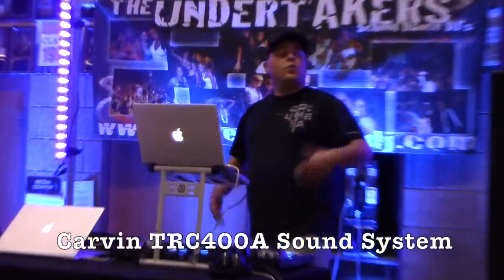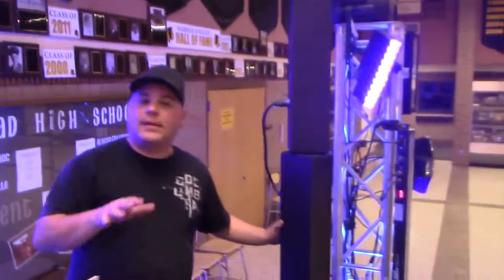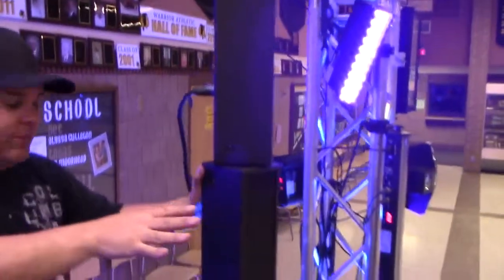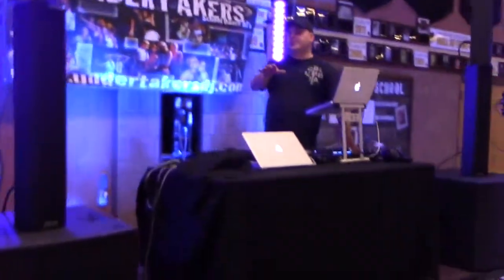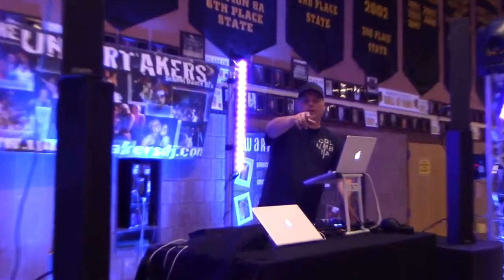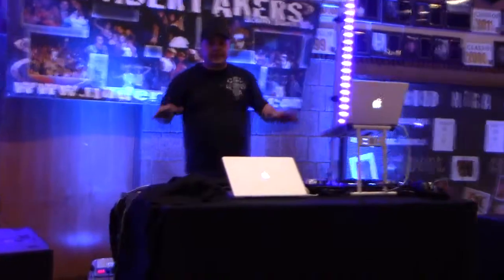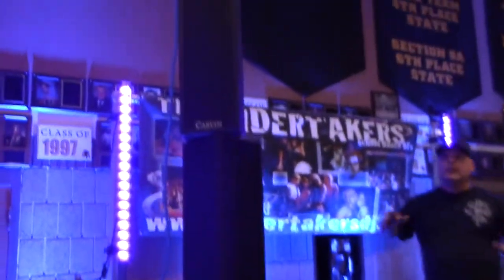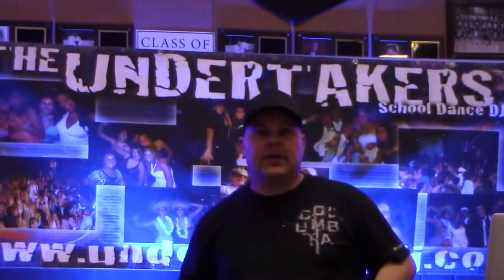Carvin TRC400A Line Array Sound System with Jeremy Landby of the Disc Jockey News